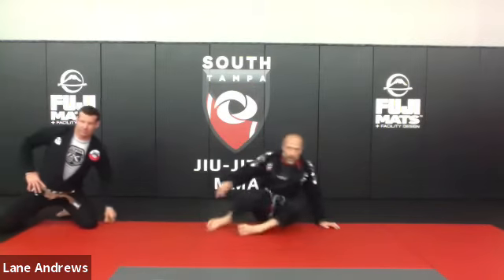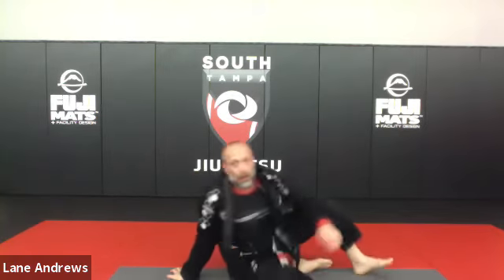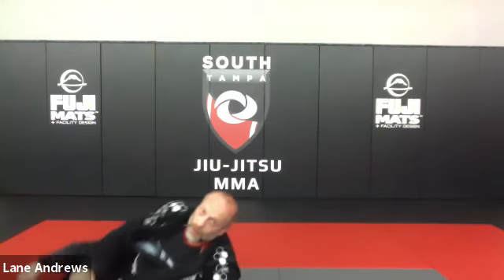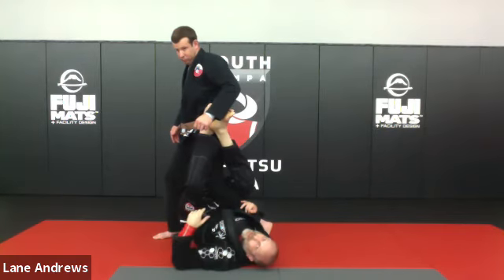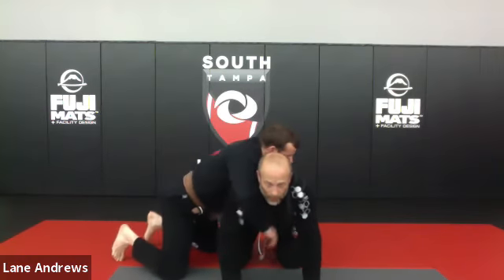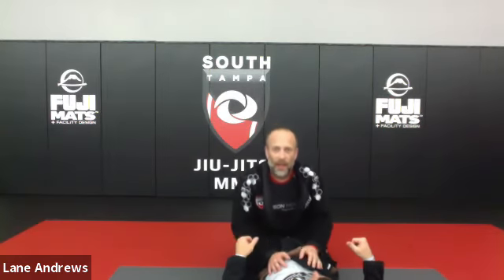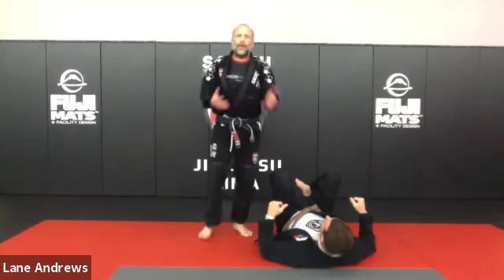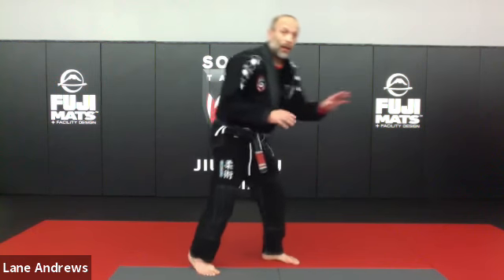Virtual Class - Solo Drills Part 8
John Danaher Hack with South Tampa Jiu-Jitsu Flavor.  Each class builds on itself so be sure to watch and participate in order.